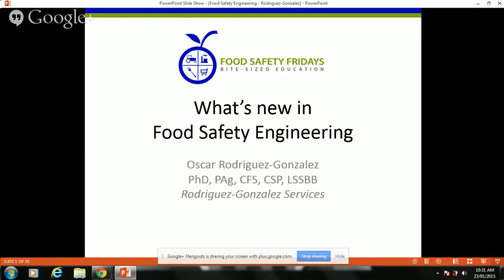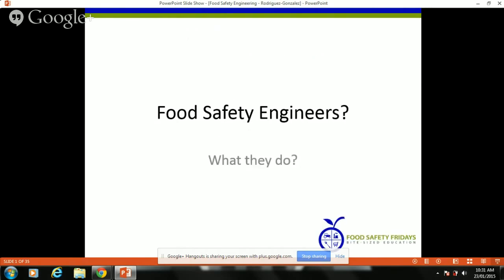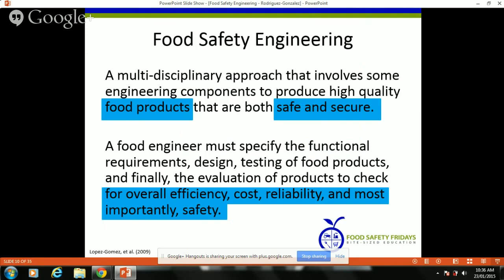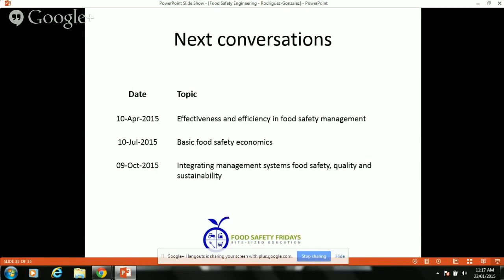What’s New in Food Safety Engineering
The objective of this webinar is to review some of the advances made in this field, the seminar will focus in reviewing advances in some of the topics studied in food engineering programs and discussed in professional communities.

Download the Presentation Slides and Certificate of Attendance from the IFSQN